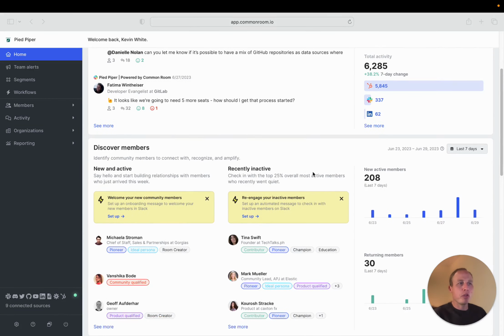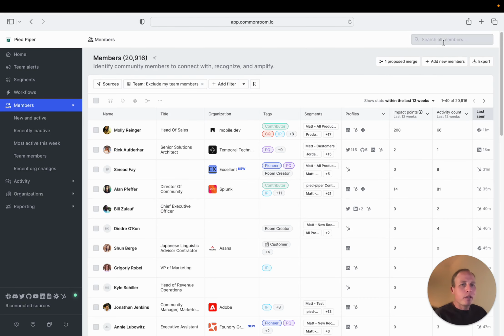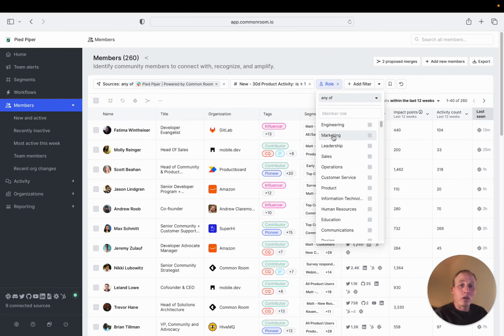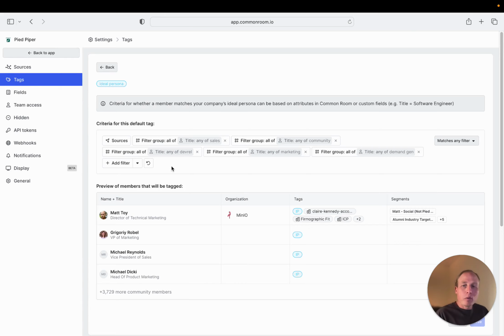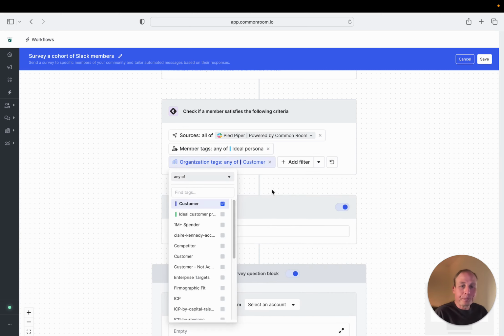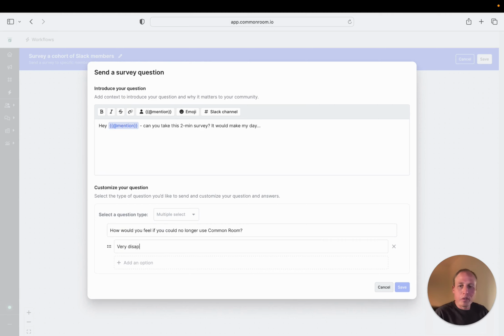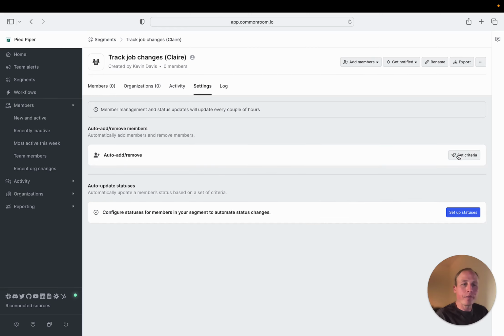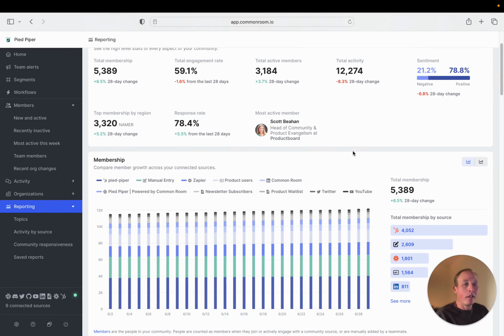Common Room product demo (6 mins)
Common Room puts you in the driver’s seat of the modern customer journey. Tap into product usage trends, social intent, and community conversations to grow fast.